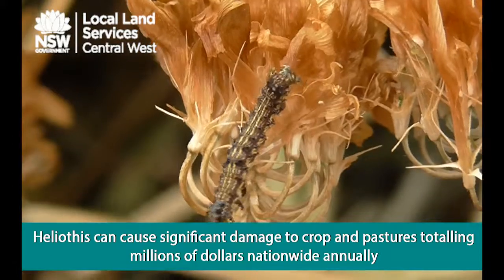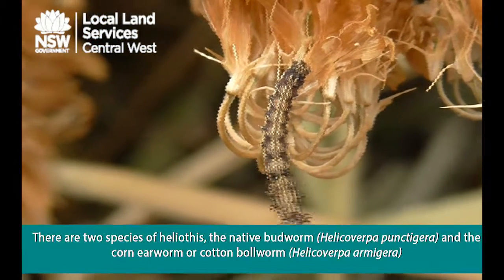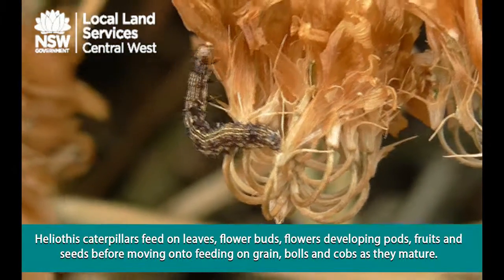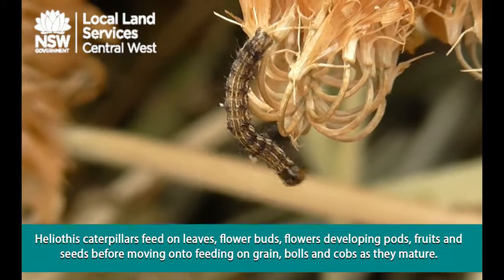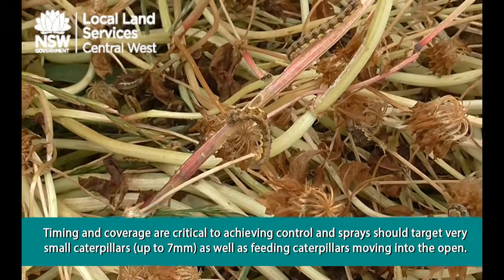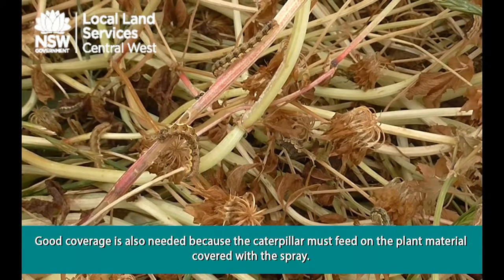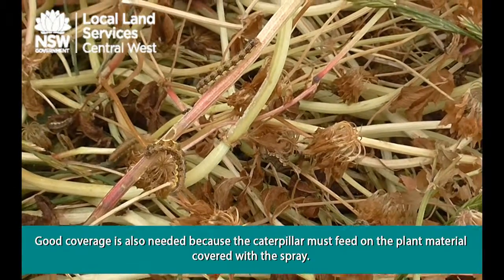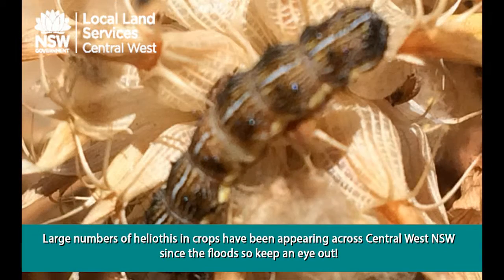Heliothis Warning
In recent weeks our Ag advisory staff have noted an increased level of heliothis activity. These creepy crawlies have the potential to cause significant damage in crops and pastures and you need to be clever about when and how you initiate controls.  Keep an eye out for our Ag newsletter for an article by DPI Entomologist Jo Holloway for more information.